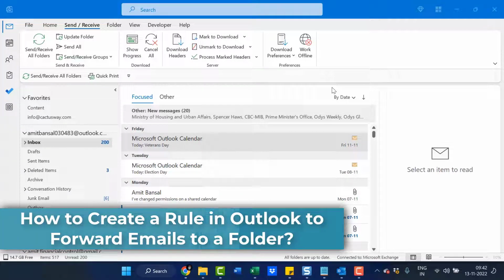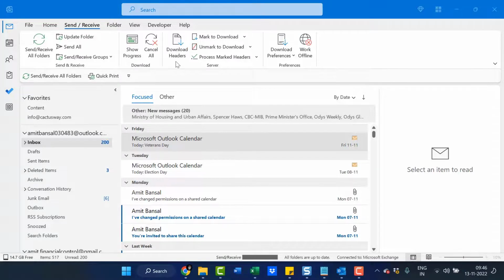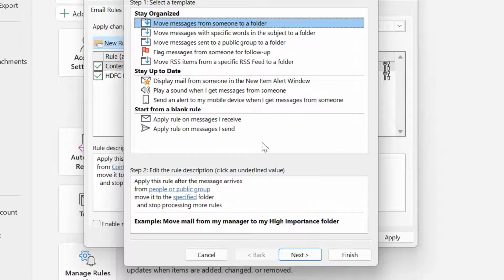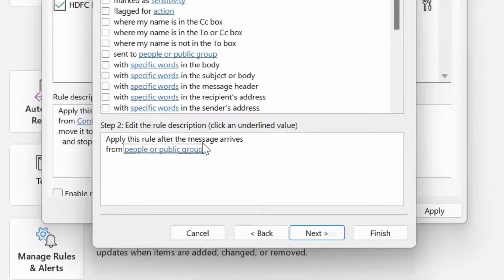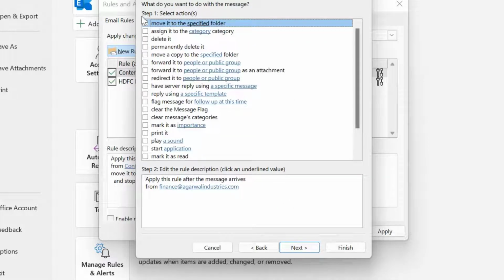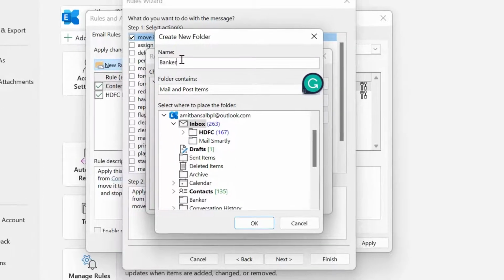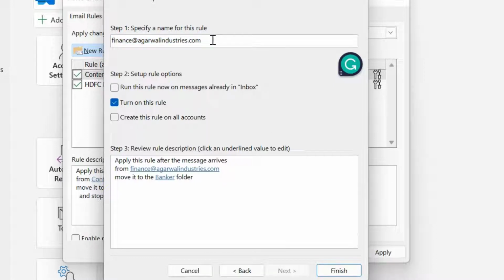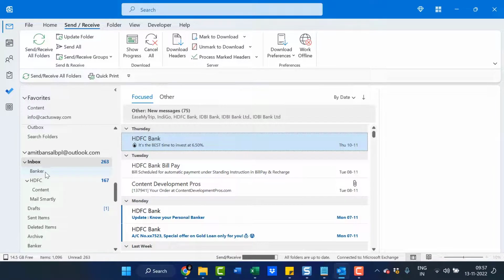How to Create a Rule in Outlook to Forward Emails to a Folder?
In this video, I talk about How to Highlight Important Emails in Outlook?

Chapters:
0:00 Why route emails to folders
1:14 Open Manage Rules and Alerts
1:46 Start a blank rule
2:21 Choose the sender condition
3:47 Move to a specific folder
4:31 Create the Banker folder
5:19 Skip the exceptions
5:42 Name and finish the rule
6:31 Check the new folder
7:02 Wrap up

- EQUIPMENT USED
○ My camera